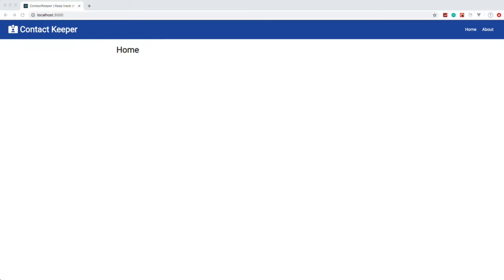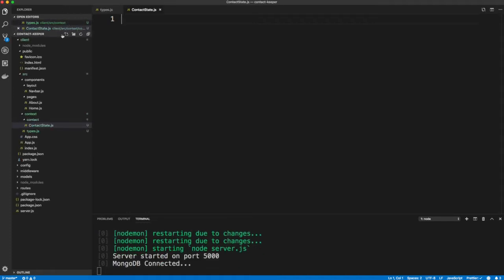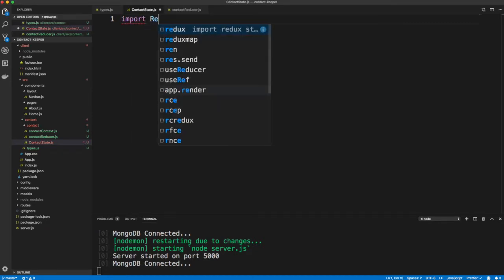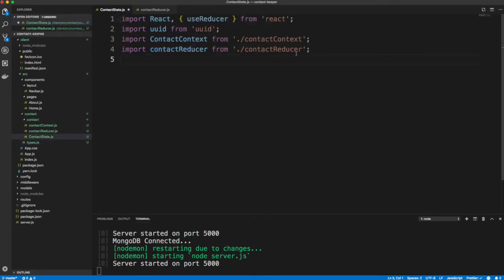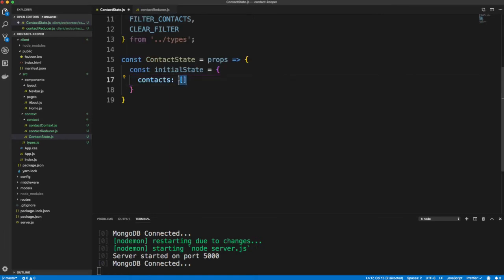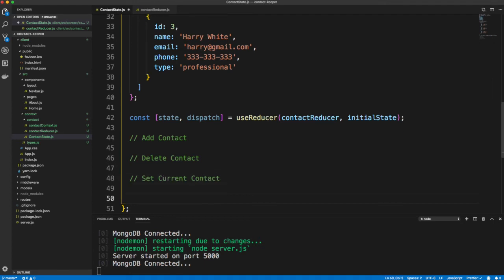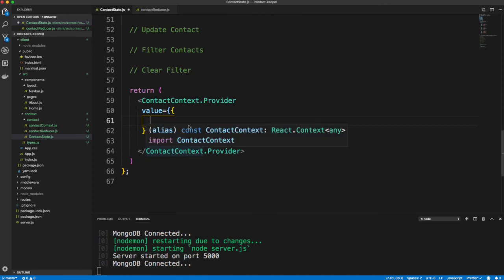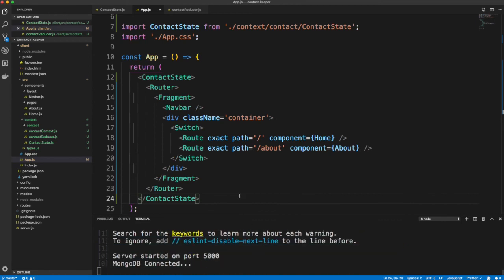React series #48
Lesson 47  Contacts Context & Global State